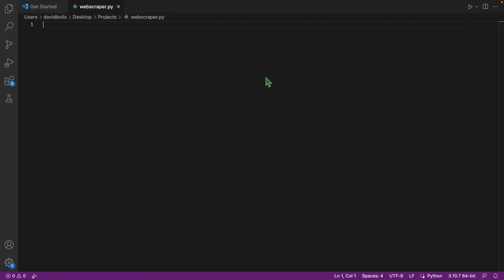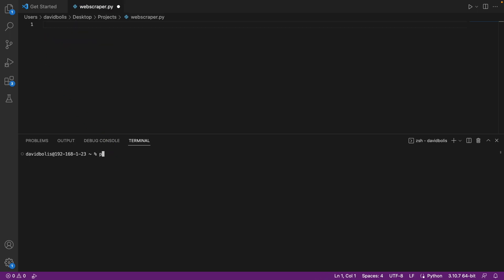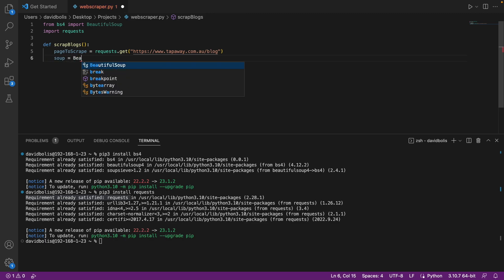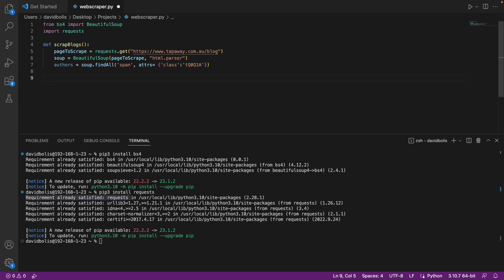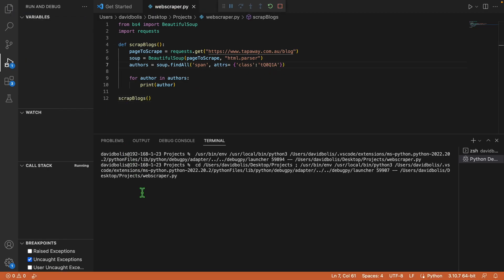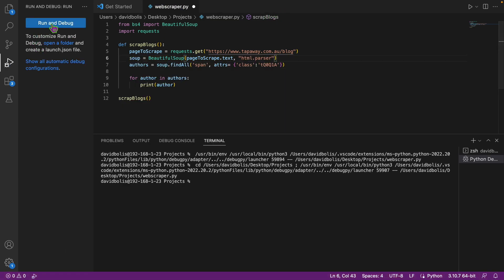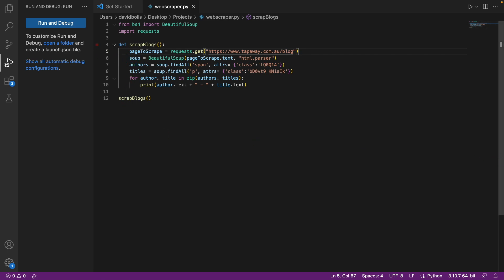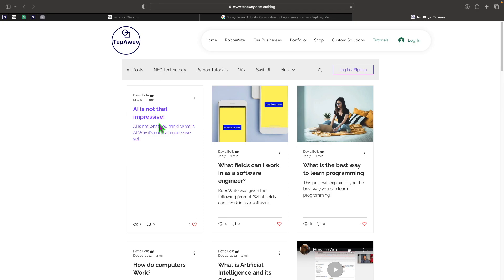Building a Web Scraping Tool in Python | Step-by-Step Tutorial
Learn how to create your very own web scraping tool using python with this comprehensive tutorial. Web scraping has become an essential skill for data enthusiasts, researchers, and businesses seeking valuable insights from online sources. In this video, we will guide you through the process of building a powerful and customizable web scraping tool from scratch.

Throughout the tutorial, we will cover key concepts such as identifying target websites, selecting appropriate scraping libraries, handling HTTP requests, parsing HTML content, and storing extracted data. You'll gain a solid understanding of the fundamental principles behind web scraping and acquire practical coding skills that you can apply to any scraping project.

My website where you can hire me or get in touch

Getting customer feedback is always very important in every project. Being able to quickly come up with a design or demo helps you collect all the feedback you need to kick off your project and guarantee customer satisfaction.